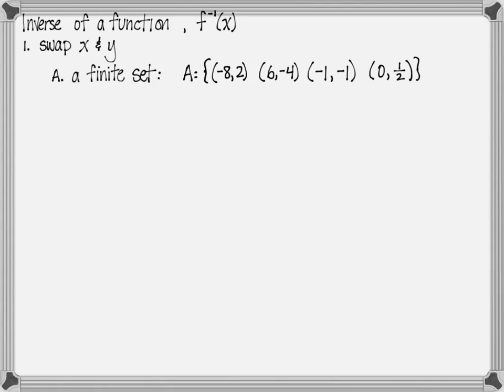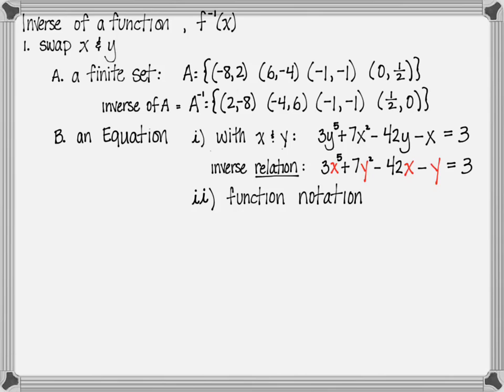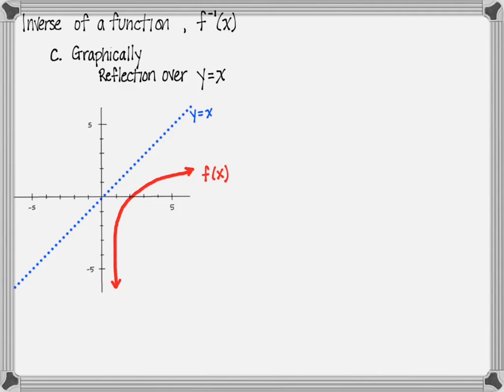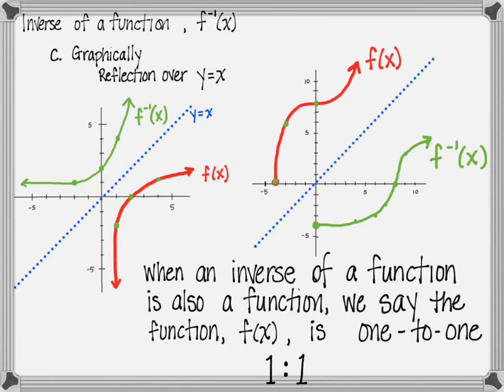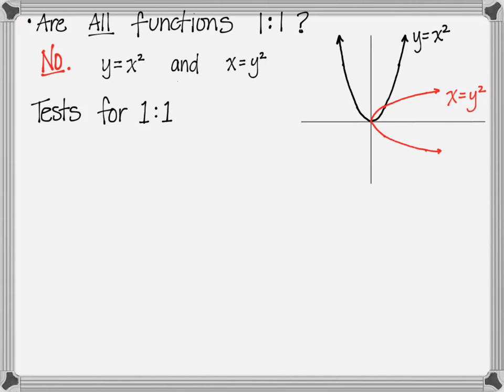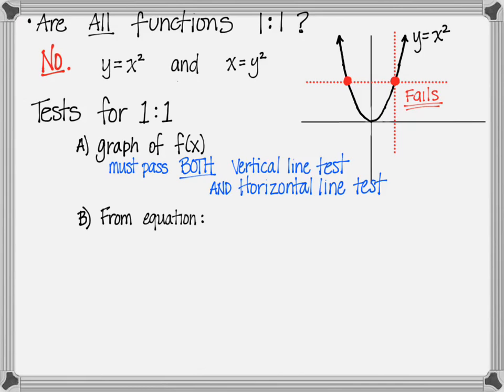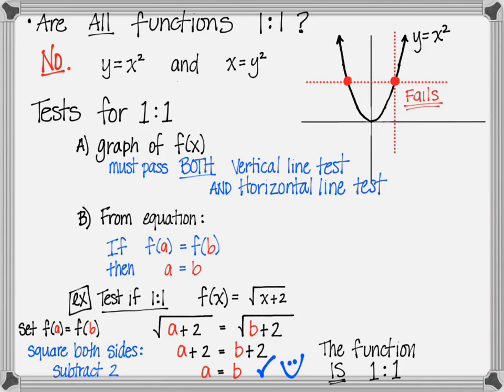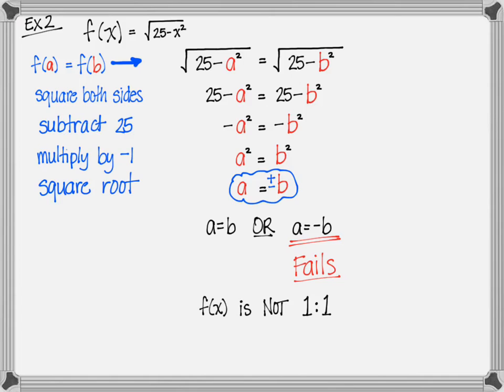inverse of functions